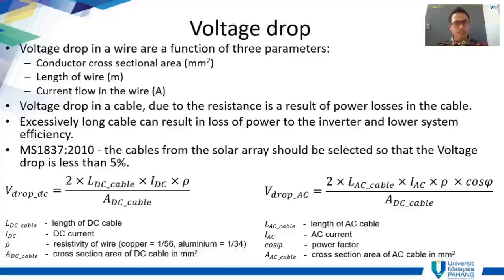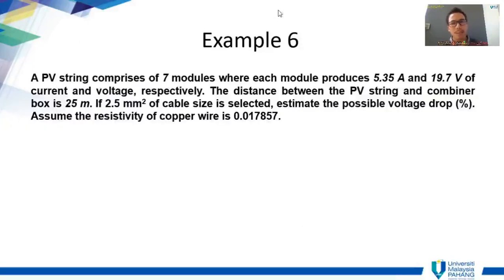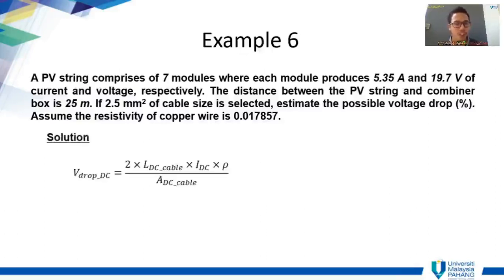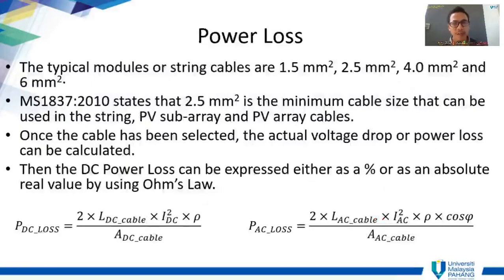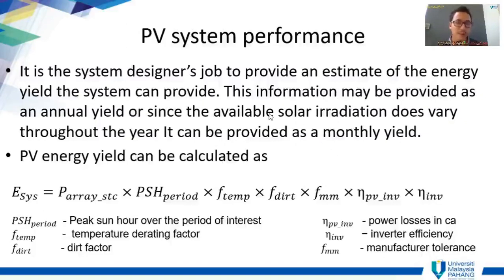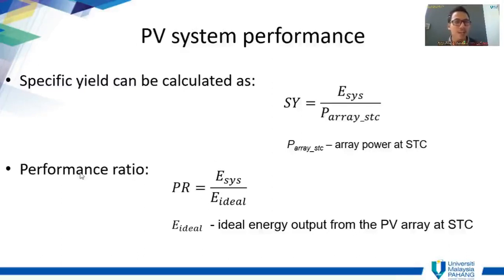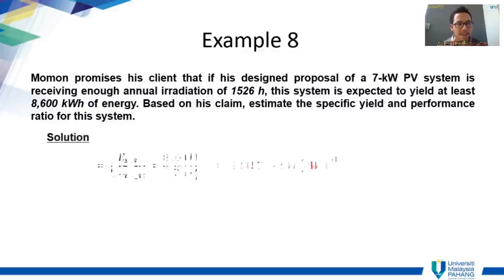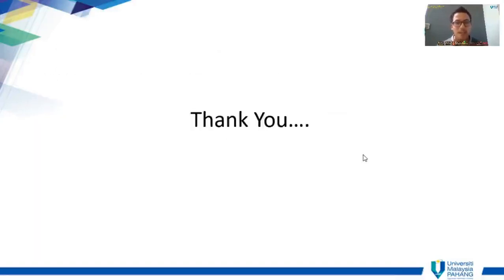6 3 gridPV cable sizing Part 3